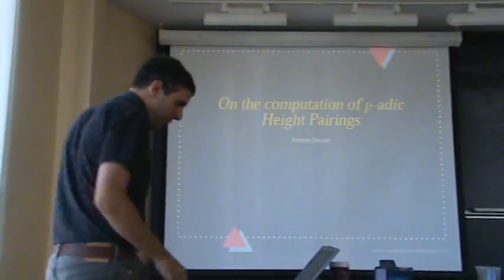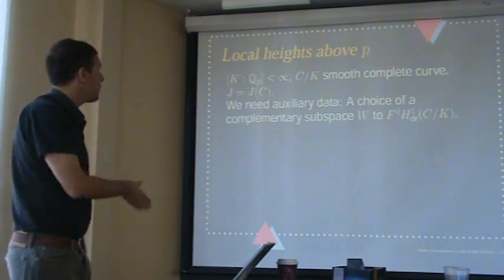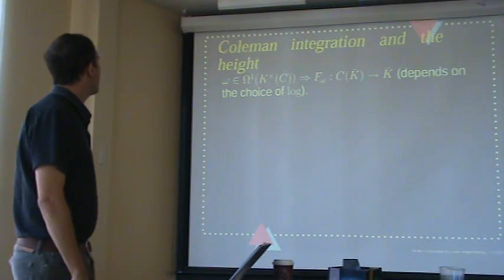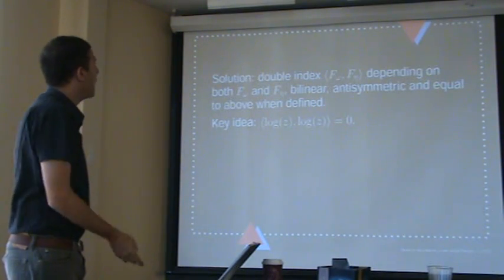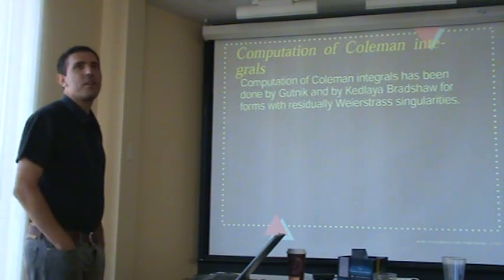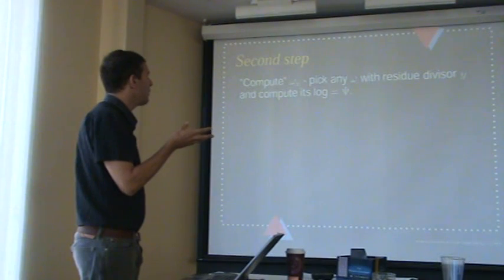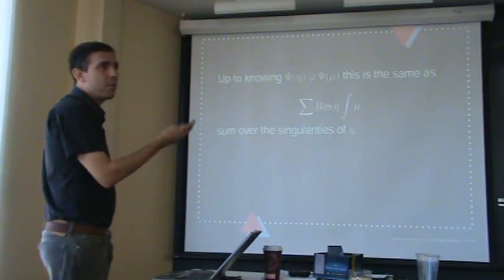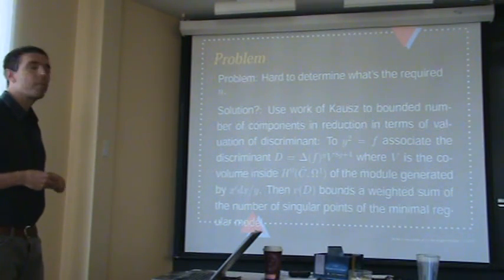Sage Days 5: Amnon Besser -- On the computation of p-adic height pairings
Besser's talk

Sage